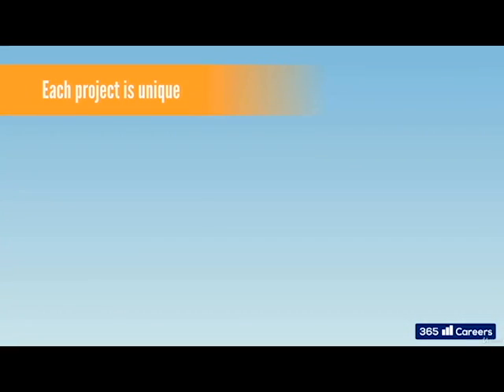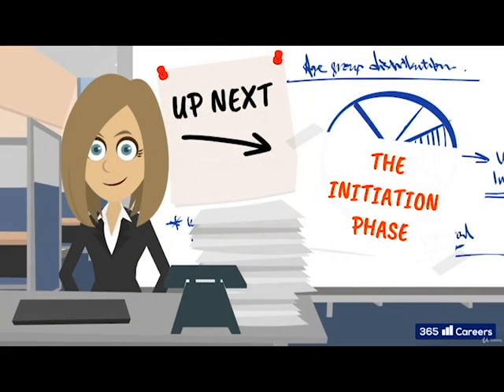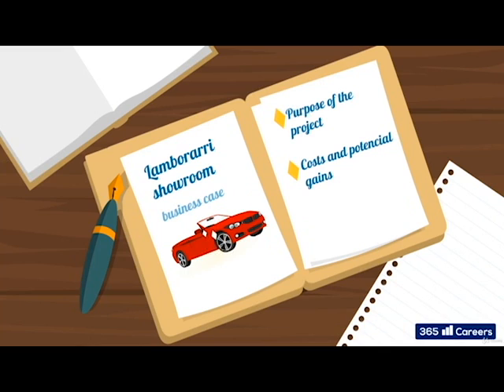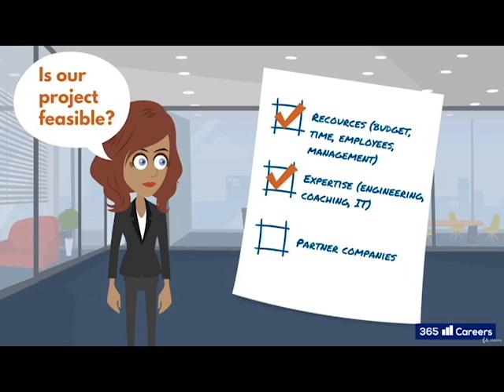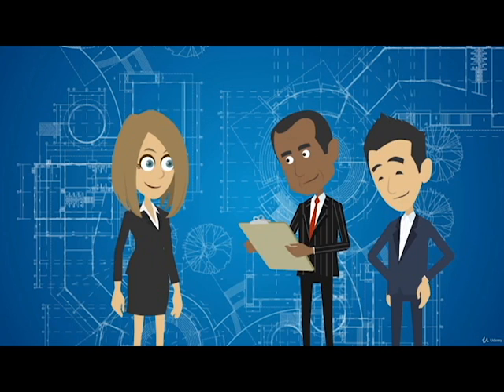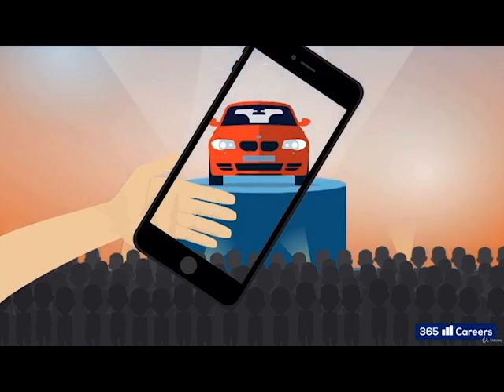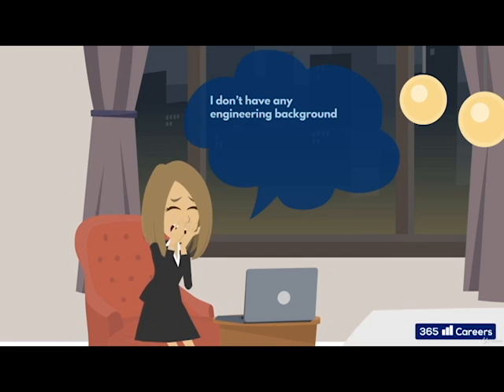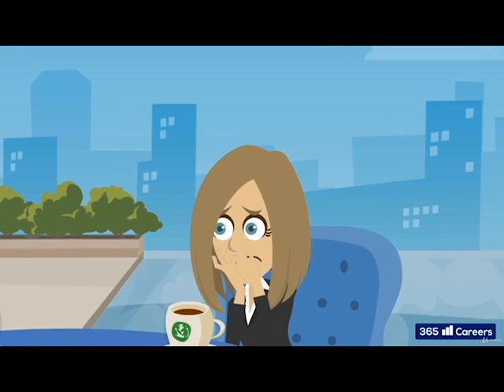2.Project Management Course: Kickstarting Projects with the Initiation Phase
Course Description: Welcome to "Mastering Project Management: A Comprehensive Video Course," your ultimate guide to becoming an effective project manager. This course is designed to equip you with the knowledge, skills, and tools necessary to successfully manage projects of any scale or complexity.
In this course, you'll explore the fundamental principles of project management, learning how to initiate, plan, execute, monitor, control, and close projects efficiently. We will cover essential topics such as resource allocation, risk management, quality control, and stakeholder communication, ensuring you're well-prepared to handle various project management scenarios.
Whether you are a beginner entering the project management field or an experienced professional looking to enhance your skills, this course caters to everyone. We have incorporated a blend of theoretical knowledge and practical exercises to help you grasp and apply project management concepts in real-world situations.
Our course is also a valuable resource for those preparing for the Project Management Professional (PMP)® certification. With our expert guidance and comprehensive content, you will be well-prepared to excel in the exam.
Join us in "Mastering Project Management: A Comprehensive Video Course" and take a significant step towards advancing your career in project management. Learn at your own pace, revisit concepts as needed, and become the project manager everyone wants on their team.